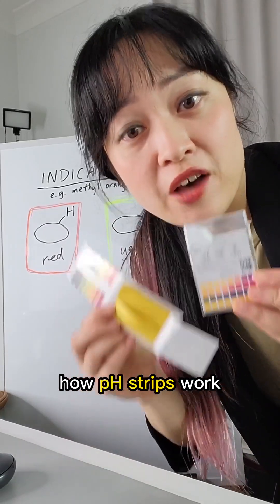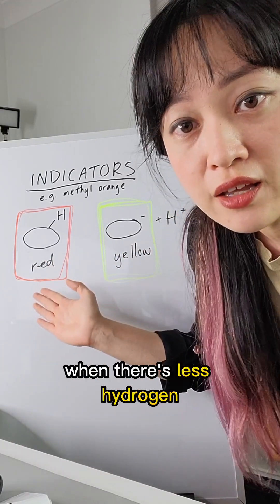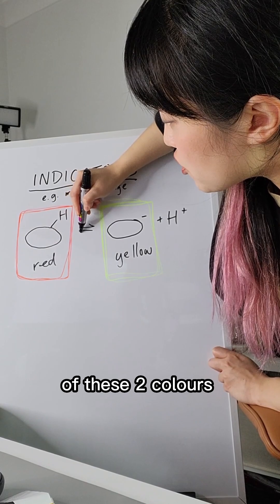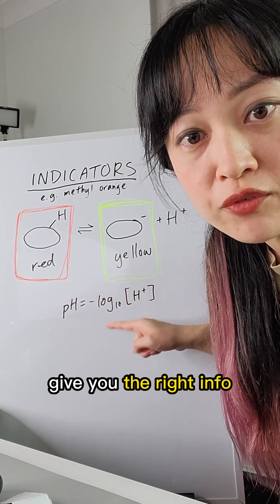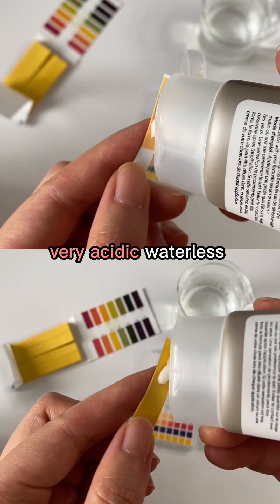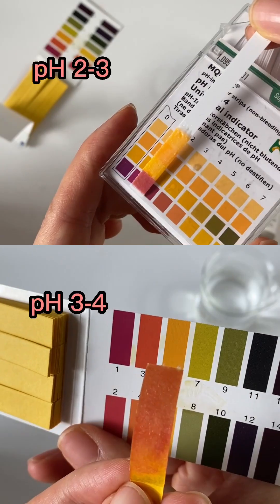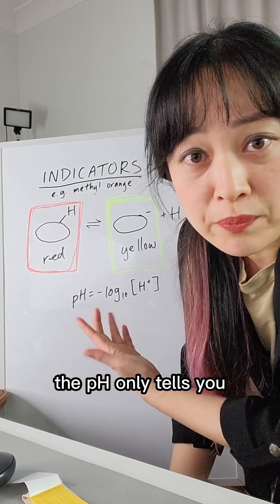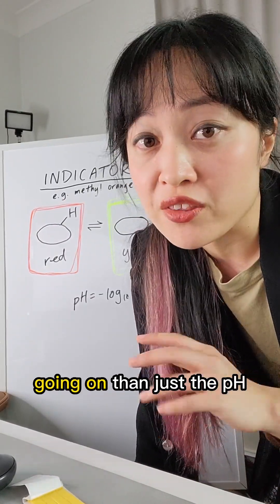pH testing Vaseline? Chemist reacts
👉 DO NOT throw out a product that works well on your skin based on a post!!! Whether it’s a clean beauty app or a pH strip test 😩 Please! This really hurts my soul. There is no better test than actually trying a product on your skin! At the very least, put the product aside for later 😭

👉 You CANNOT say whether a product works or is good for your skin or not based solely on pH. Innovations happen all the time - see e.g. high pH water-based ascorbic acid products I talked about recently (PMID 30881584, 20626233)

👉 pH can be helpful as a guide for what to expect from very simple formulas, or maybe if the pH is very extreme, but it needs to be interpreted with a LOT of caution